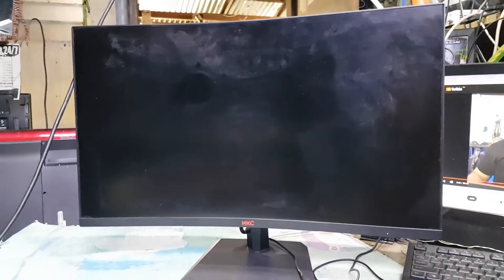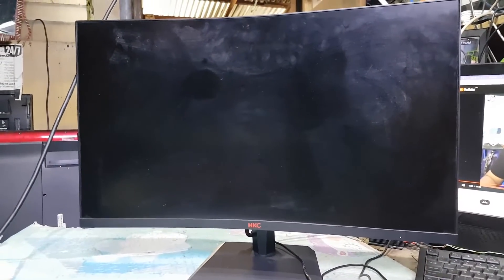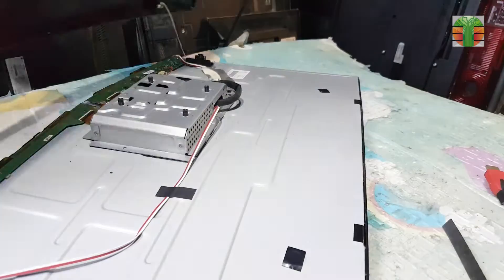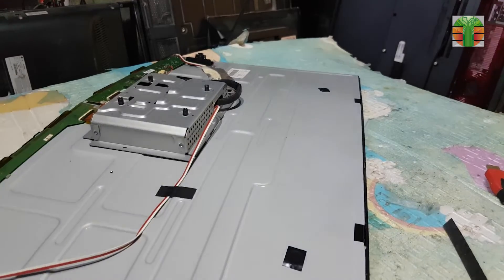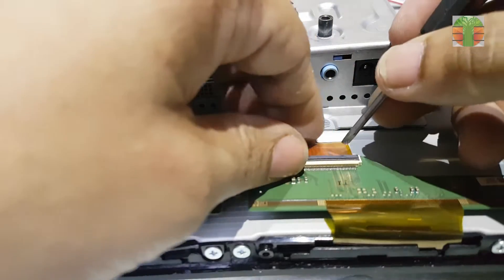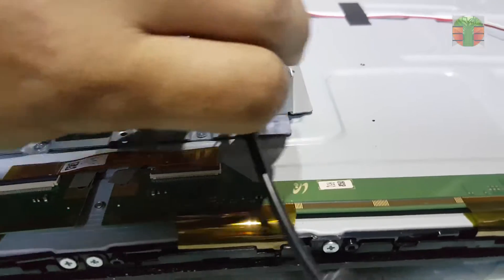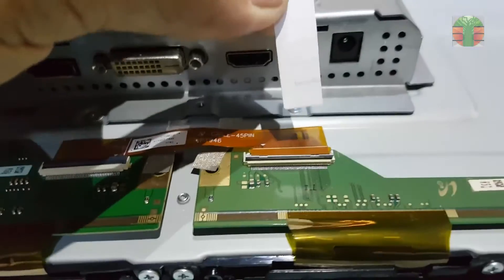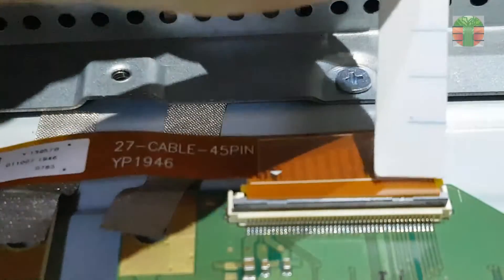HKC-M27G3F monitor. (Display repair)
This next repair shows how to repair the display of HKC monitor.